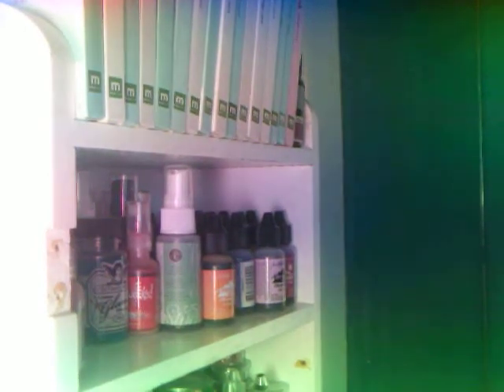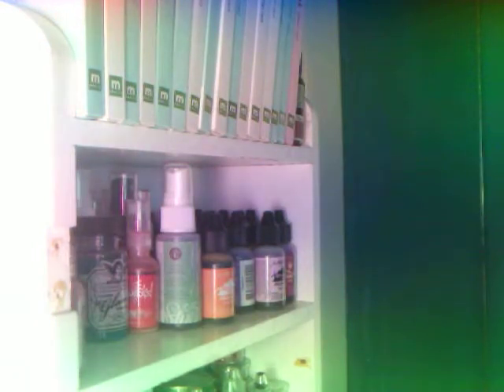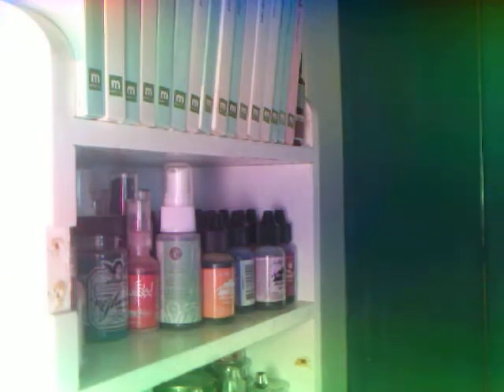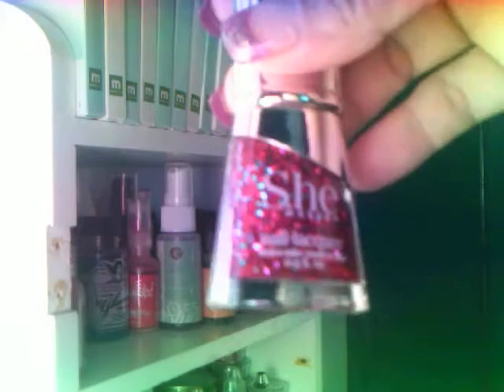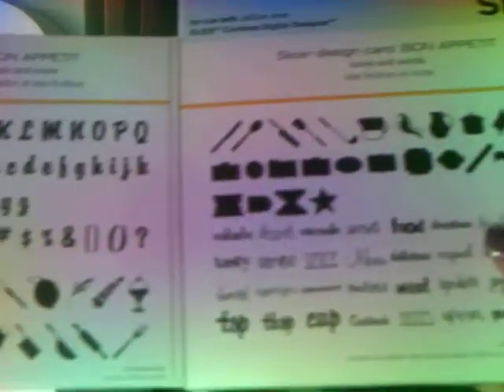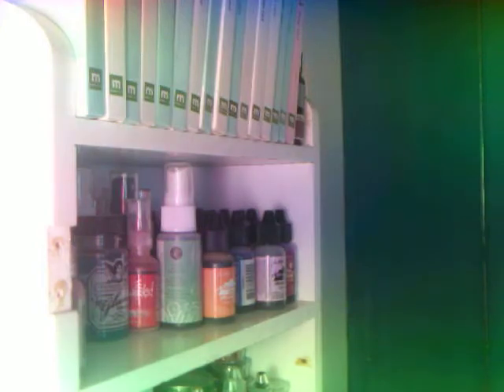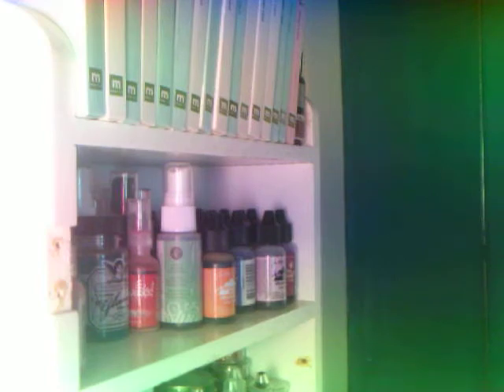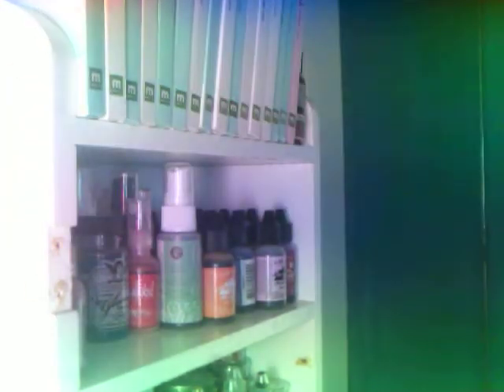Little haul .... using my slice and cricut :-)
# Smash -booking